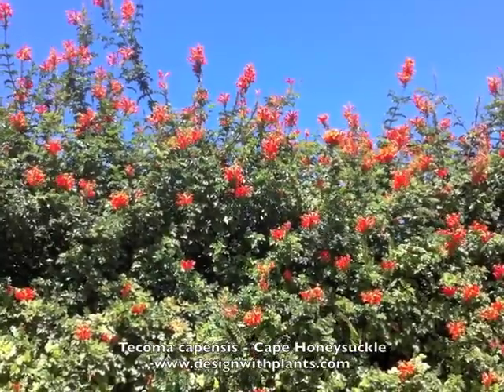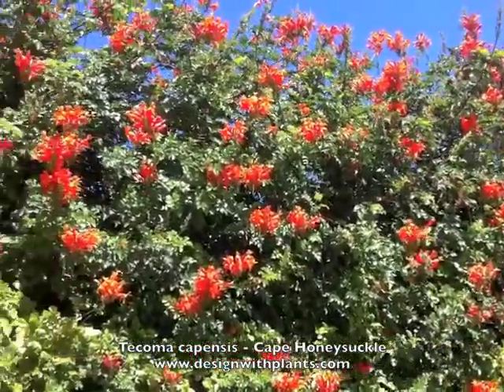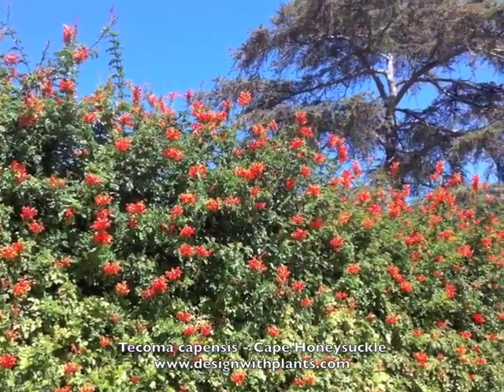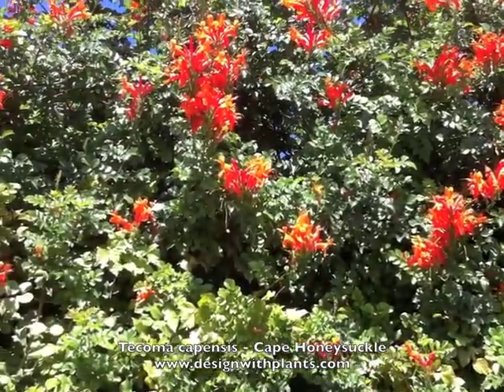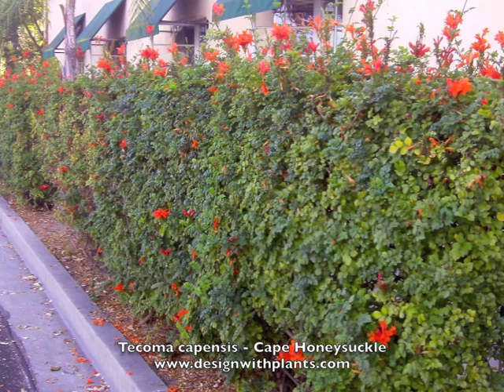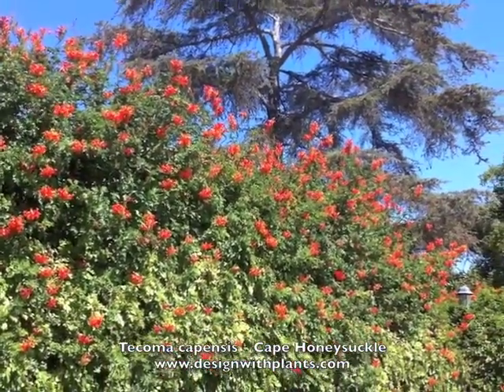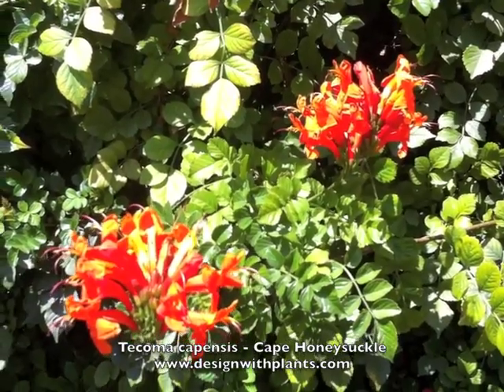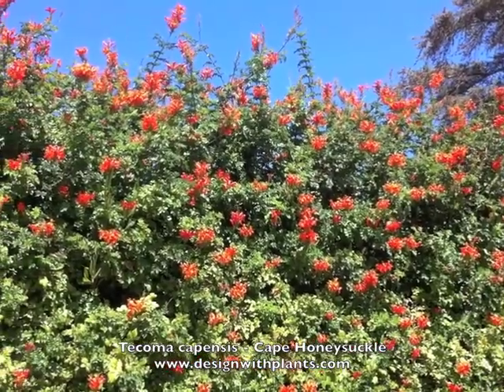Tecoma capensis - Cape Honeysuckle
Tecoma capensis (Tecomaria capensis)- Cape Honeysuckle is a vining shrub with intense orange flower clusters that hummingbirds love. To learn more please watch the video. For information on many other types of plants please